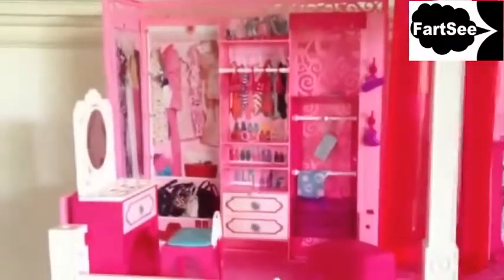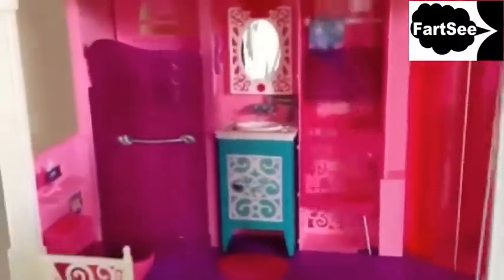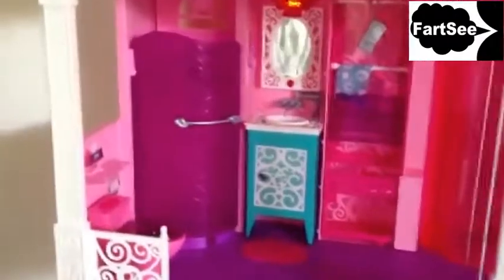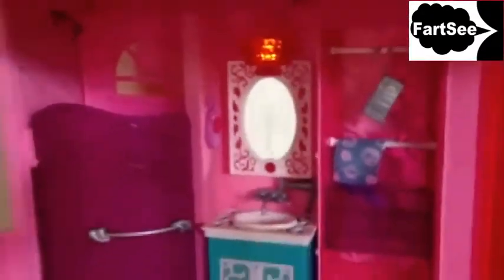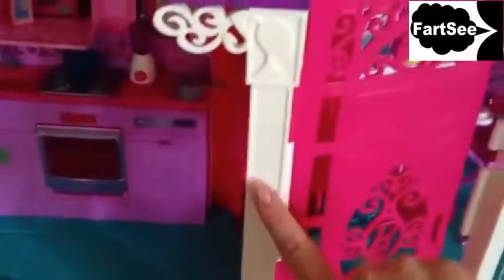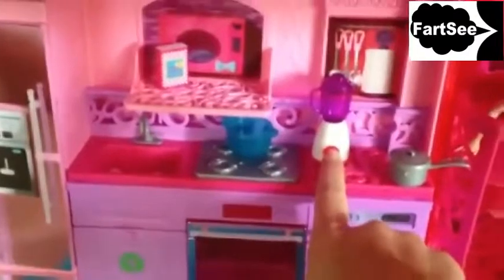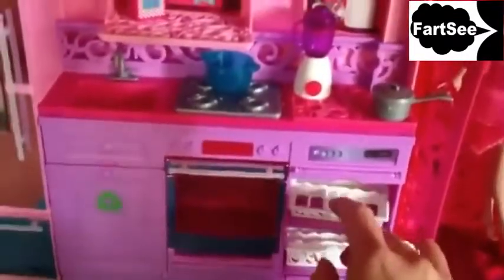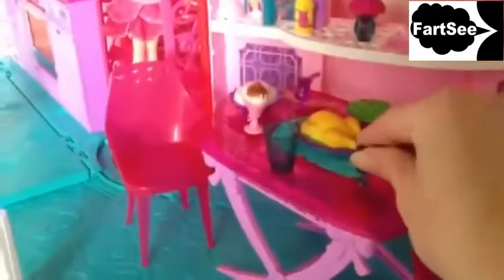Farting Barbie Dreamhouse (FartSee Version)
Hey FartSee Army:

This Barbie dream house has been constructed with farts in every room, and many appliances (too). Enjoy the tour!

Toy Tuesday is each Tuesday.

Original video is under the category of Creative Commons (under two different channels):